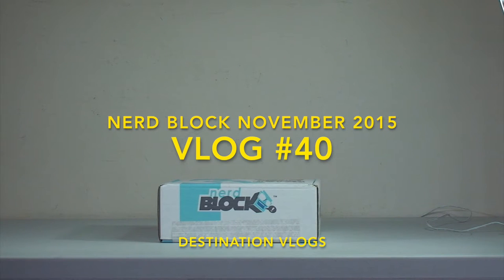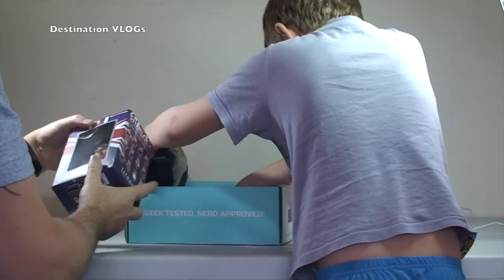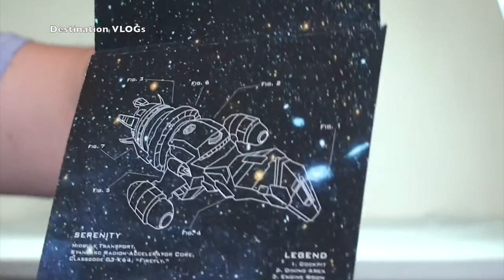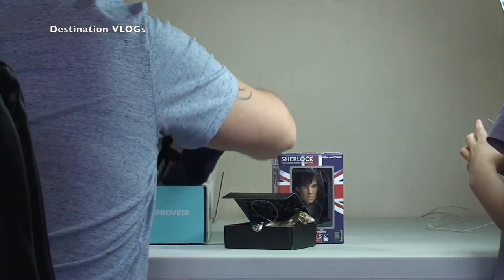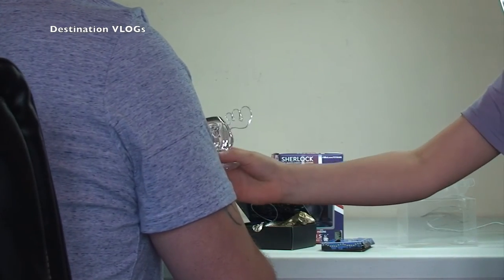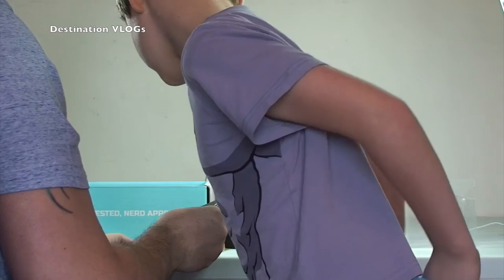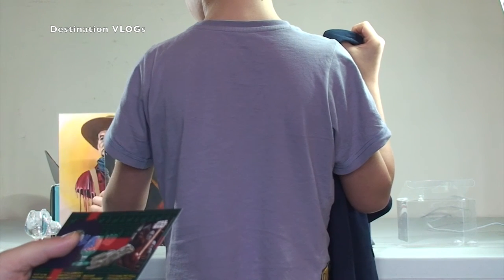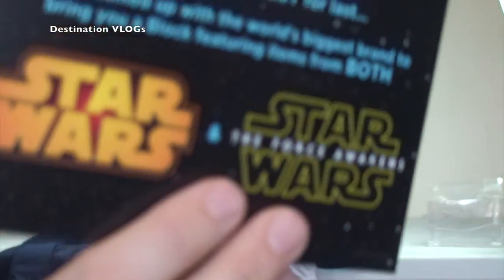VLOG #40 Nerd Block November 2015 unboxing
VLOG #40 - in this VLOG i unbox the November 2015 Nerd Block :)